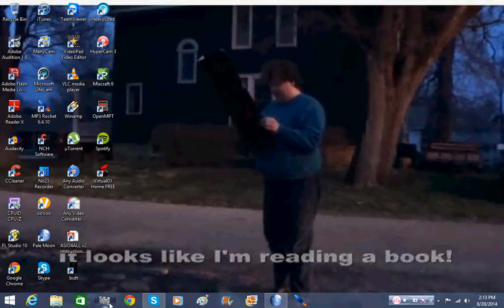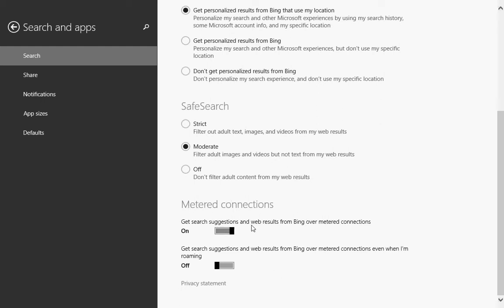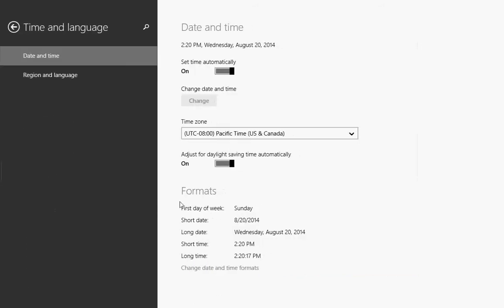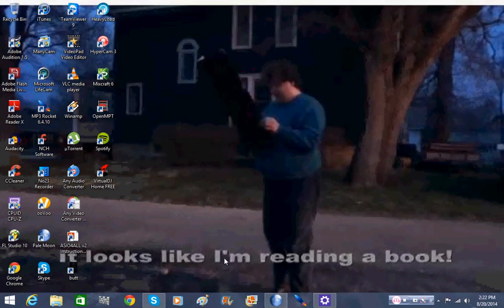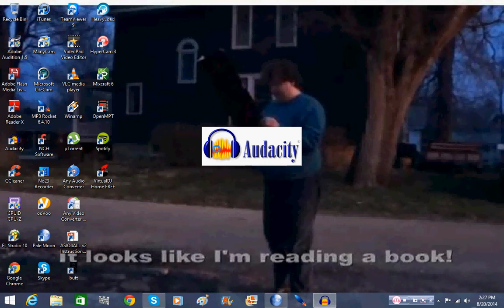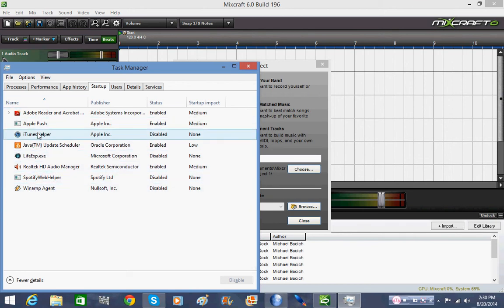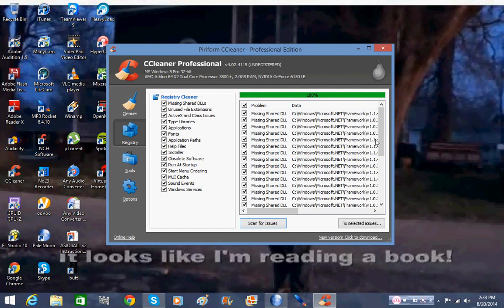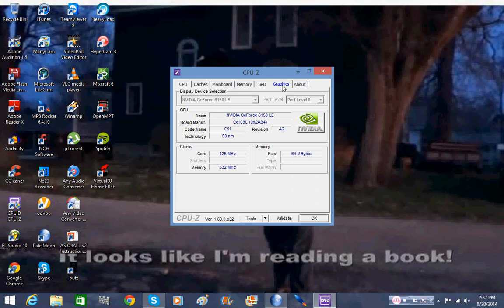Video on windows 8.1 Desktop Recording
here is an updated video of windows 8.1